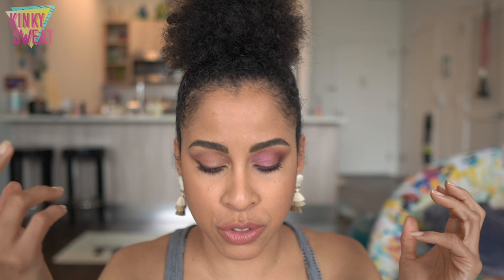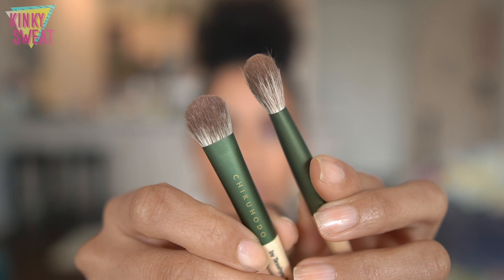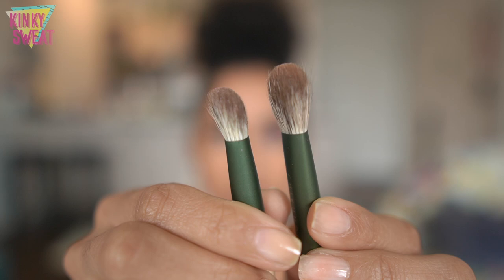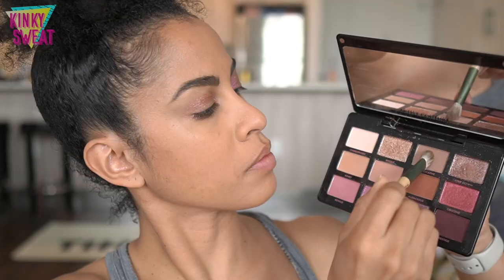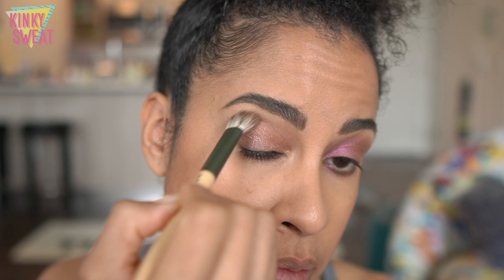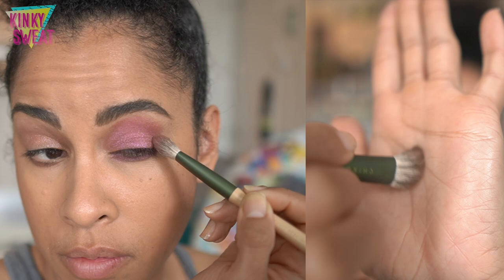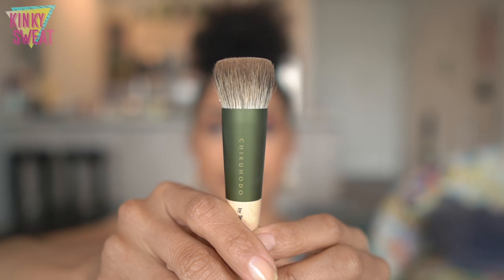CHIKUHODO FO-Series **New Brushes** | Alicia Archer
Hey Frenzzz!

What can I say…these are gorgeous. I word vomited enough on the video 🥴
I thought I could share my community post, but I couldn’t grab a separate link. If you click “Community” on my channel homepage, you will find it between (RIP) AJ’s post and the Subversive post.

Fude Beauty
Individual links down in the timestamps ⬇️

➡️ Online Coaching

➡️ TIMESTAMPS
0:00 Hi Frenzzz
1:08 Goat and Squirrel Hair Comparisons
2:50 Silver Fox Hair Difference
4:54 FO-9
7:06 FO-1 Comp
8:15 FO-10
10:47 FO-5 Comp
11:41 FO-7
14:00 FO-6 Comp
15:22 FO-8
20:11 Which ones should I choose?

NARS Light Reflecting Foundation “Valencia”
LH Infinity Glam Palette
Artist Couture Supreme Mauves
ESUM The Mascara
Clio Professional Kill Lash Superproof Mascara
Benefit Goof Proof Brow Pencil “3.5”

➡️ NAILS
Look at me…I just had a base coat on (timing was rough that day)
Holo Taco Smoothing Base

➡️ EARRINGS
Peachy Sundaze

KINKYSWEAT
➡️ LOGO?

➡️ SKIN TYPE!?